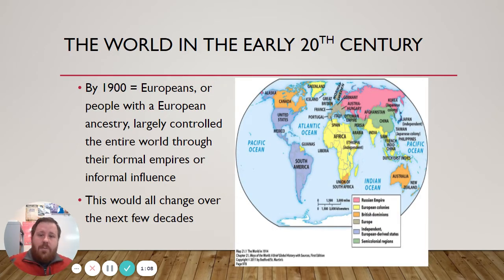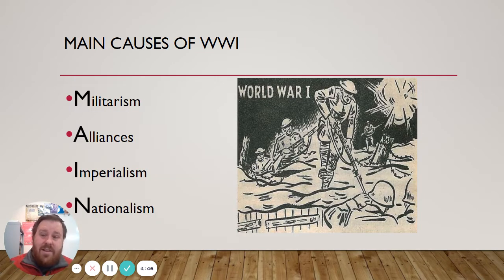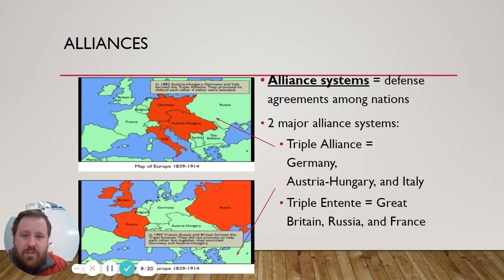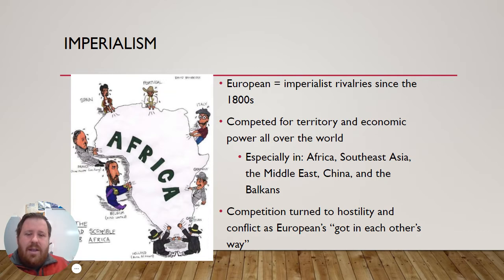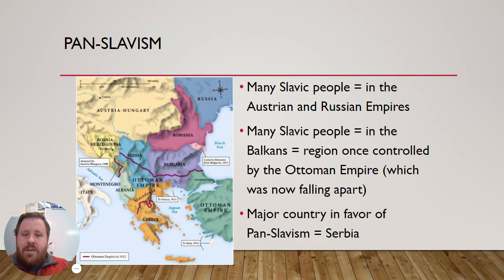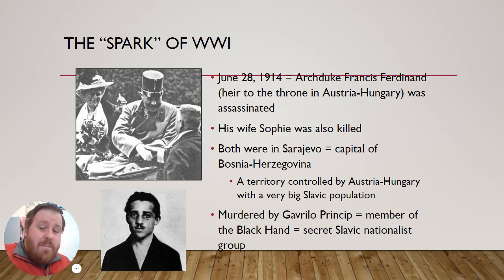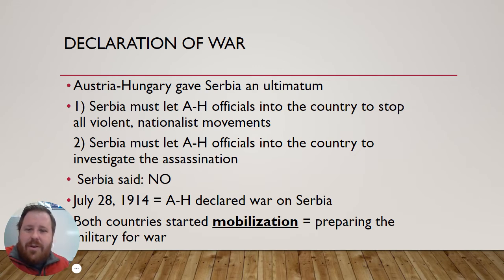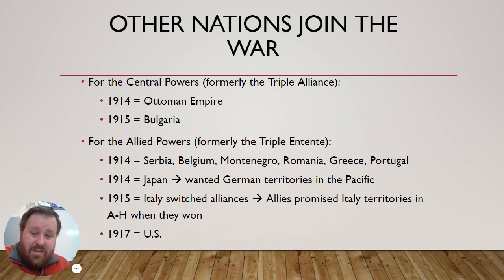What Caused World War I? (7.2)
World War I doesn't get nearly the attention as World War II, and many are unfamiliar with what caused it in the first place because the story is... well... complicated. I break through the noise and present you with the MAIN causes of WWI (MAIN acronym not original to me).

This video partially covers Topic 7.2 of AP World History: Modern.